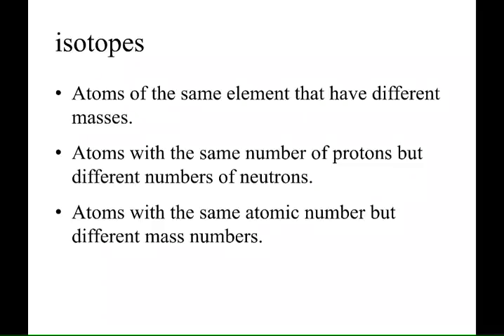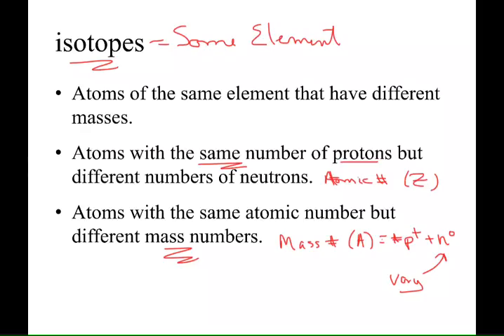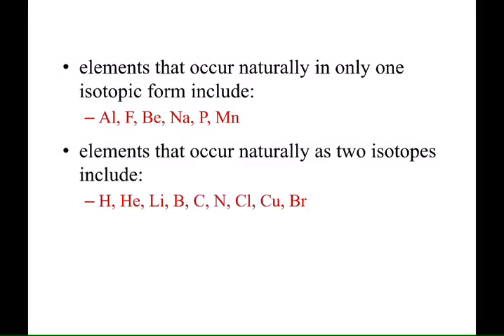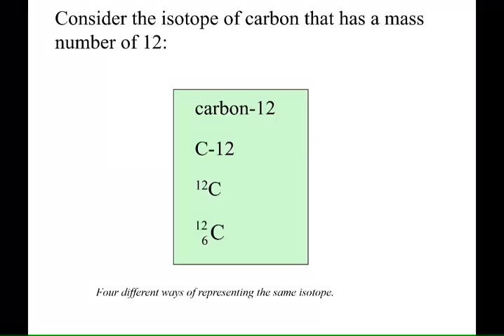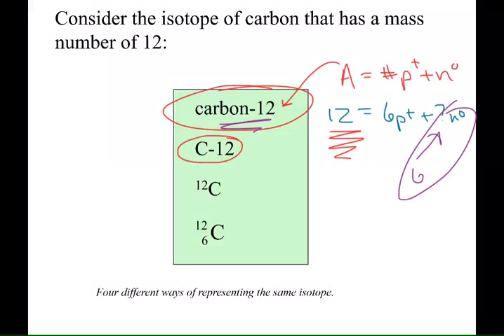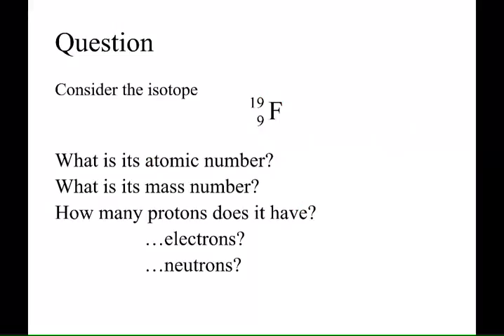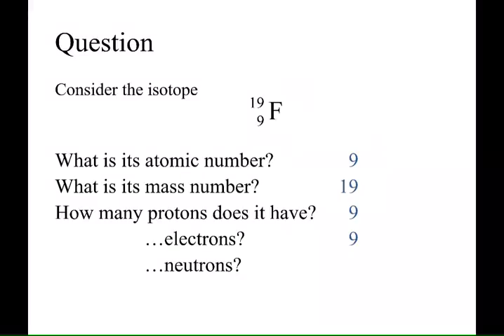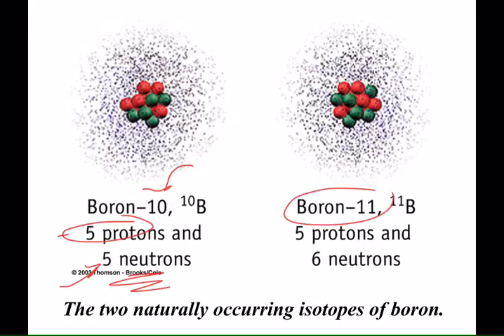CHM122 2_2_4 Isotopes